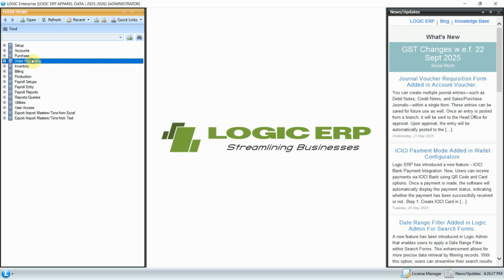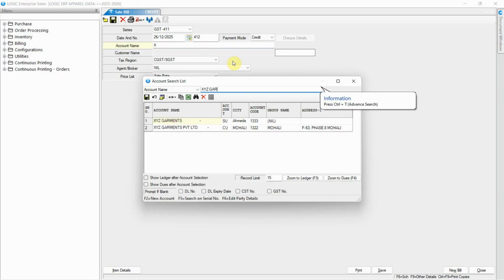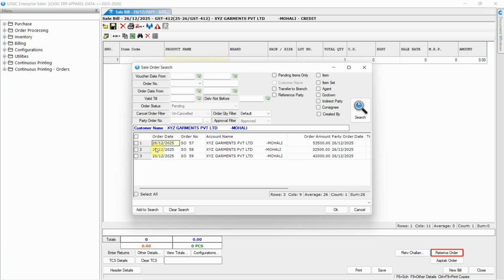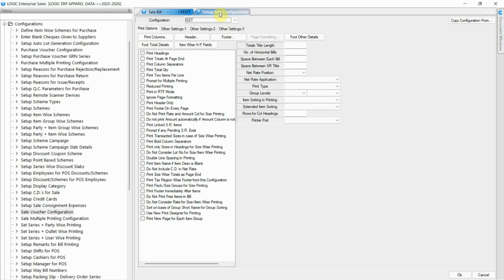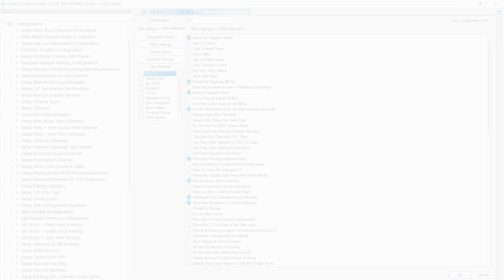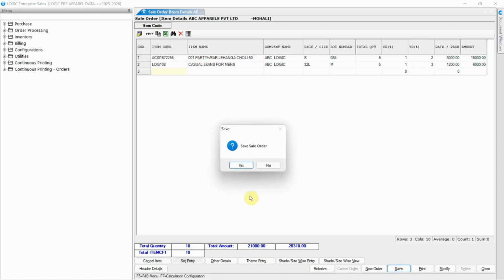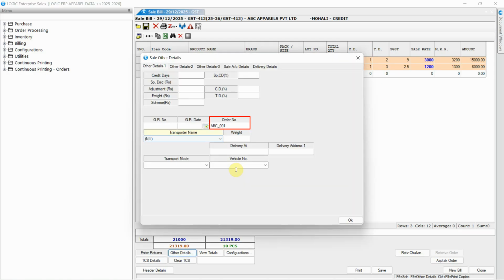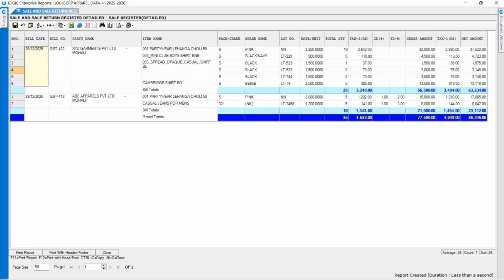How to Create a Sales Bill by Retrieving a Sales Order ?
Learn how to quickly and accurately create a sales bill by retrieving an existing sales order in LOGIC ERP Software. This step-by-step tutorial will guide you through the entire process, ensuring you save time, reduce errors, and streamline your billing process..

Quick & Accurate Billing: Generate Sales Bills from Sales Orders in LOGIC ERP Software!

0:08 – Overview
0:17 – Accessing the Sales Order Module
0:44 – Retrieving Sales Orders into a Sales Bill
1:21 – Selecting and Including Items in the Sales Bill
1:35 – Mapping Sales Order Fields to Sales Bill Fields
2:29 – Creating a Sales Order in LOGIC ERP
2:52 – Generating the Sales Bill from the Sales Order
3:30 – Tracking Pending and Dispatched Quantities
3:42 – Viewing Detailed Sales Reports
3:55 – Conclusion and Thanks For Watching